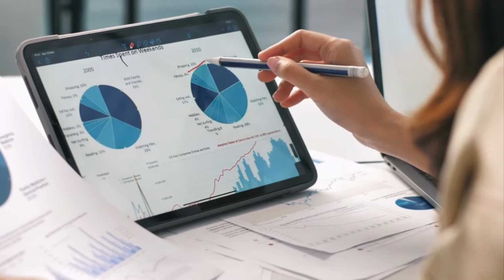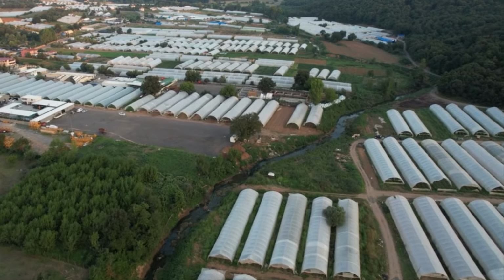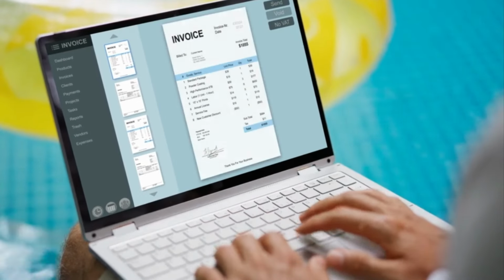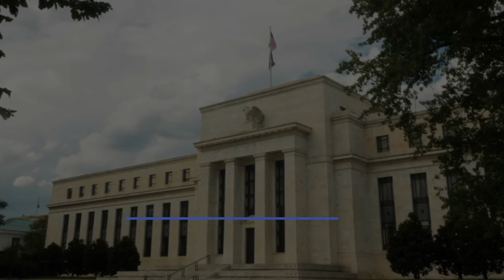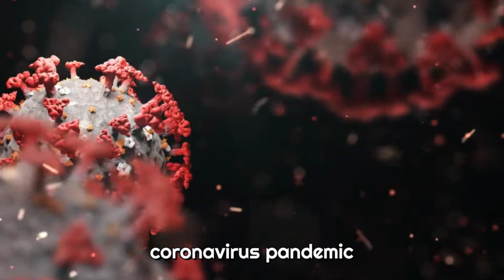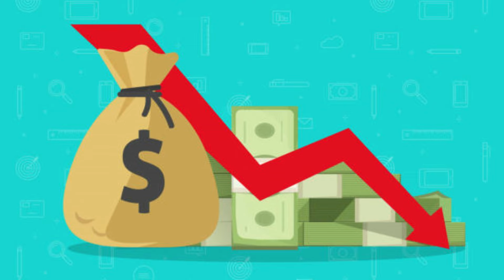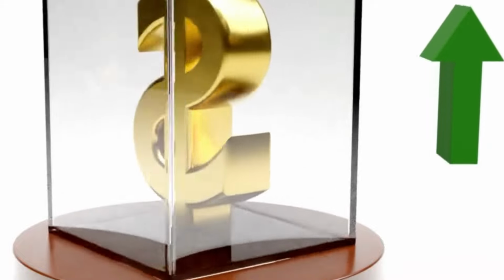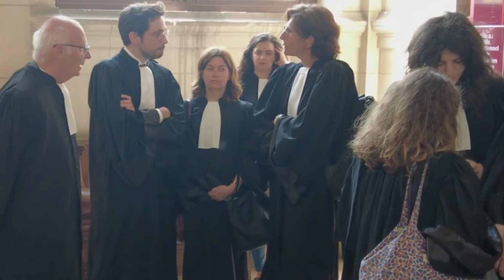Understanding the value of MONEY | Finding The Best Value For Money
In this video we educate viewers how to determine the value of money itself.
We also look at the importance of monetary policy of a country in the value of money (currency)  and in particular we examine the policy of  Federal reserve bank of USA .